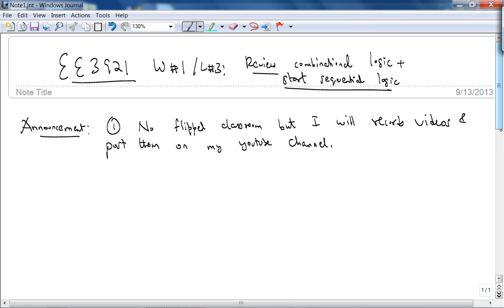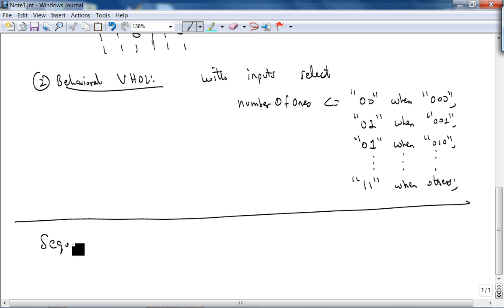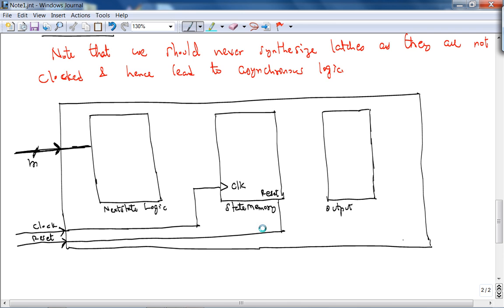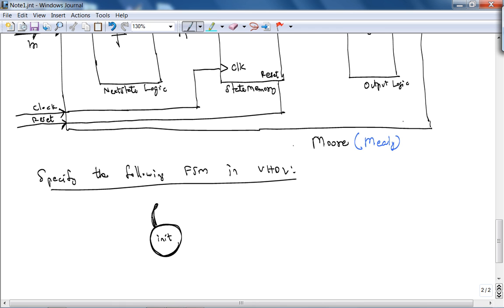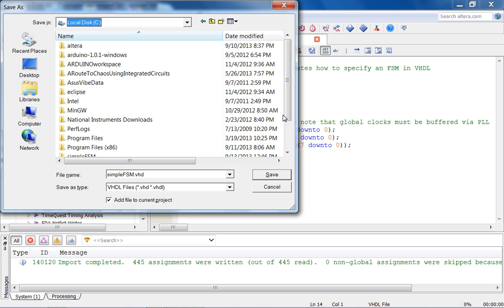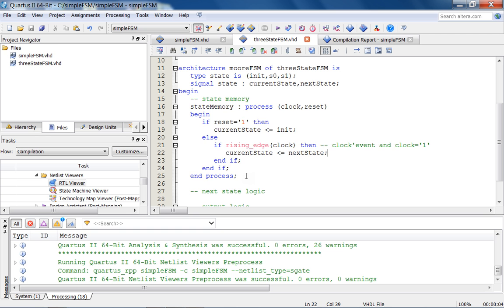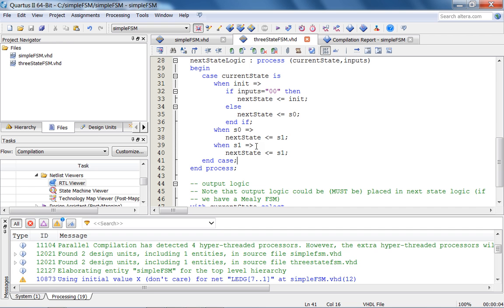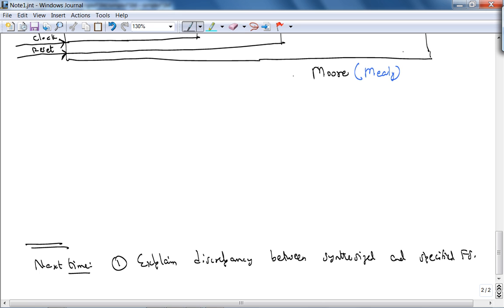ee3921Fa13w1L3 CombinationalLogicReviewStartSequentialLogic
In this lecture, we will review EE2900 (combinational logic) and start reviewing EE2902 (sequential logic).
As you go through the video, you will notice that towards the end there is a discrepancy between the FSM inferred by the Quartus synthesizer and the FSM that we want.
I will explain in the next lecture how to fix the discrepancy but first we must understand where the discrepancy comes from.  Here is a hint in the form of a question to get you thinking - what are the data types supported by std_logic?